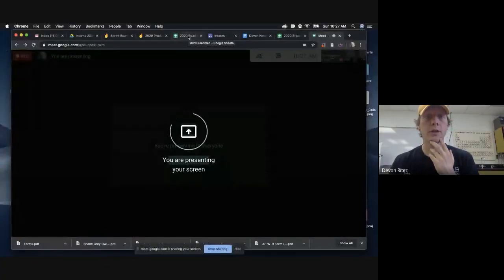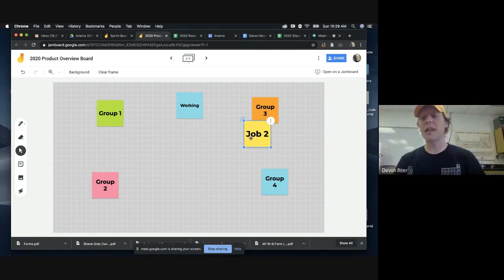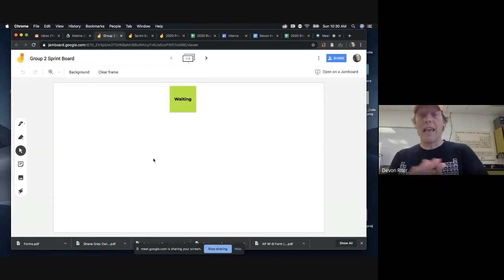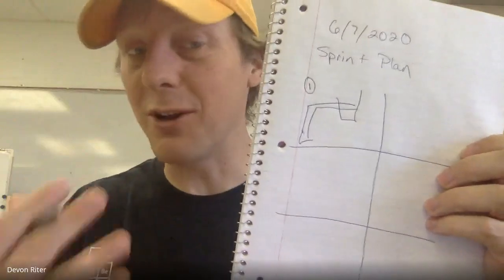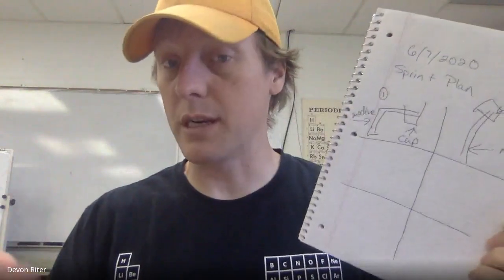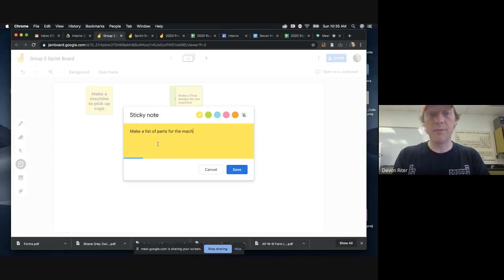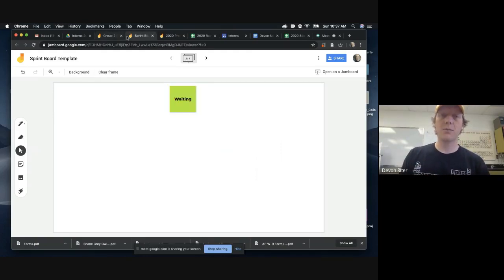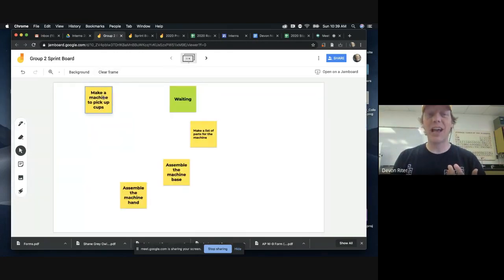How to do Sprint Planning